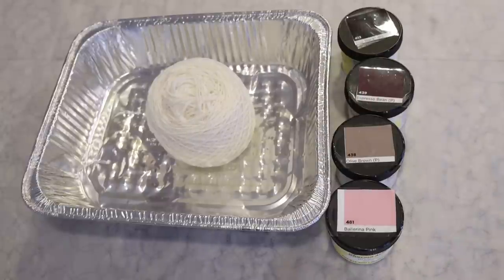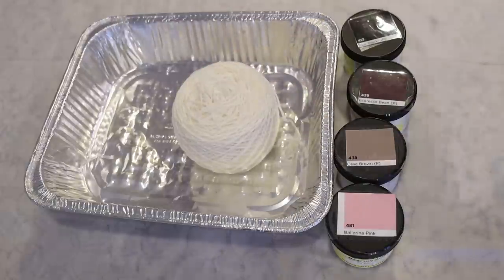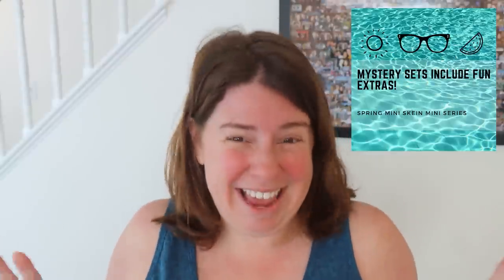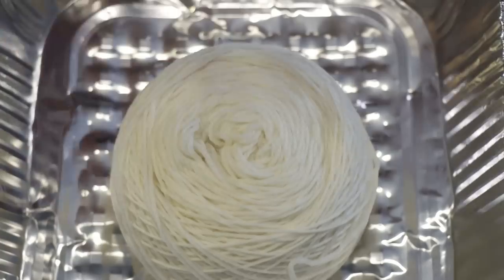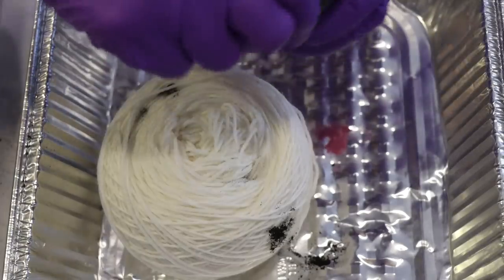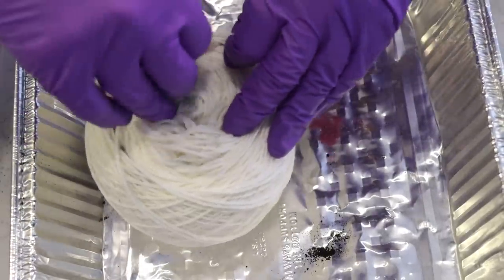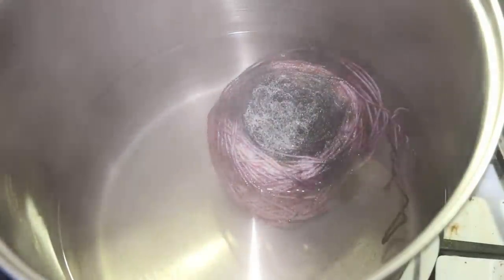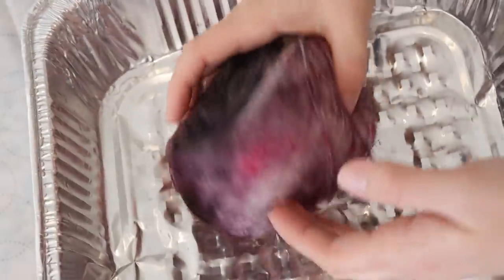Dyepot Weekly #449 - Inserting Dry Dye Powder Into a Yarn Cake; Asymmetric Variegated Yarn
Preorder the 2023 SMSMS Mystery Yarn!

ITEMS USED IN THIS VIDEO (or frequently used in my videos):
itty bitty spoons each is 1/32 tsp

VIDEO CONTENTS:
[0:00] Introduction
[2:44] How I can insert dye into the cake
[3:12] Adding dye
Dharma acid dyes Ballerina Pink, Espresso Bean, True Black and Olive Brown
[9:22] Adding the dry cake to a dyebath
 Hot water with no acid - enough water to cover the yarn cake then add the yarn straight in
As soon as the yarn looked completely wet on the outside, I added 3 T white vinegar to the hot dyebath
let it sit for 15 minutes before moving the hot yarn to the stove and heat for 30 minutes
[12:40] the yarn mop
[13:20] The yarn cake - pressing it down after 30 minutes of heat
[15:05] Washing the cake
[16:20] unwinding the cake
[20:52] conclusions